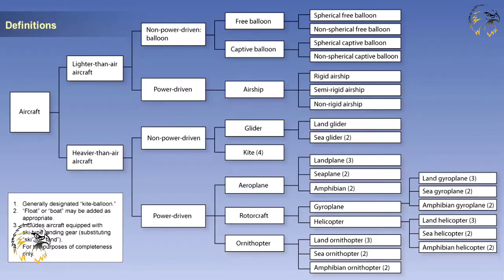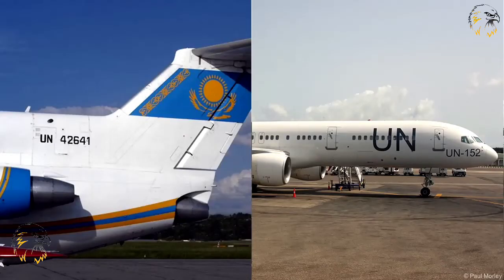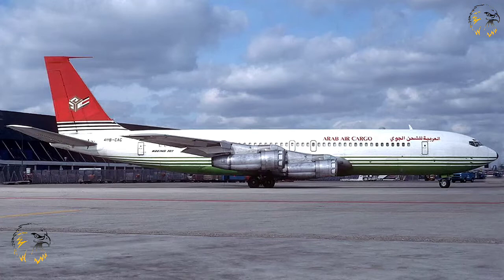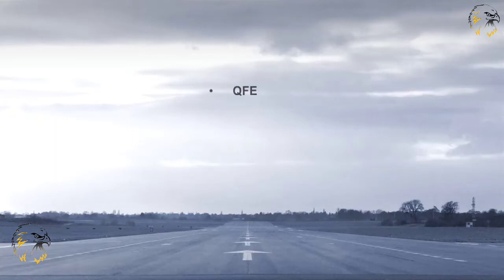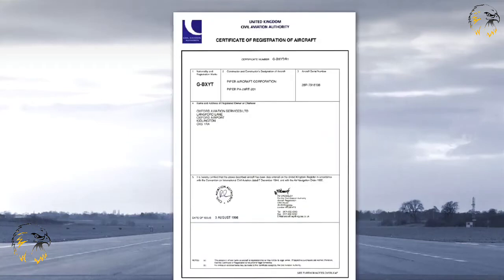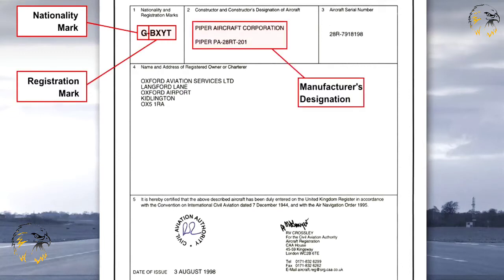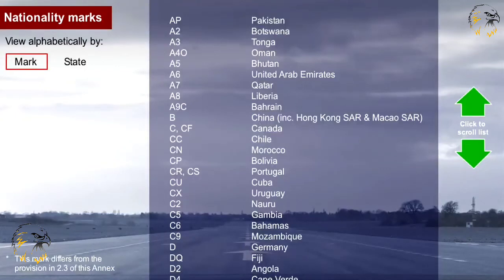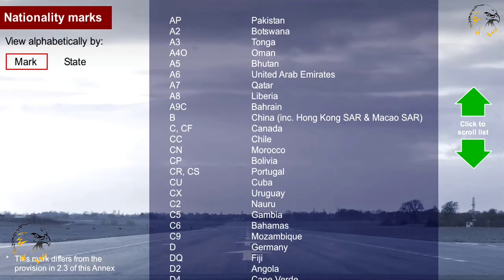013 AIRCRAFT NATIONALITY AND REGISTRATION MARK | AIR LAW | AIR REGULATION | ATPL/CPL TRAINING | CBT